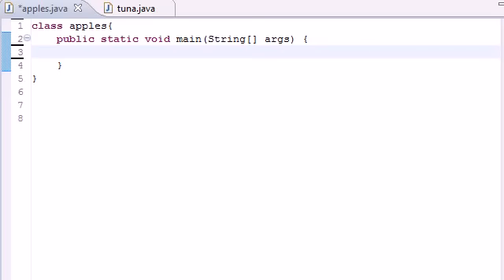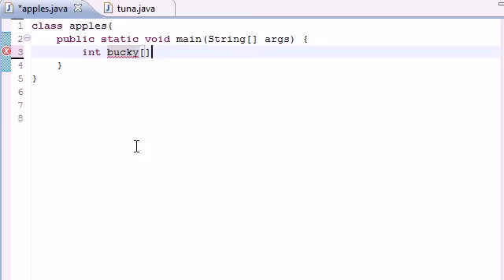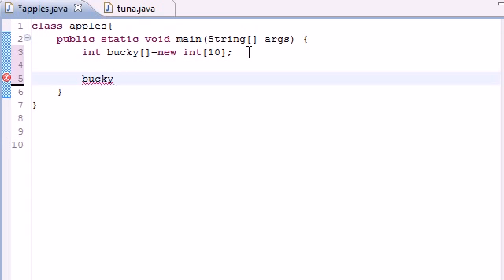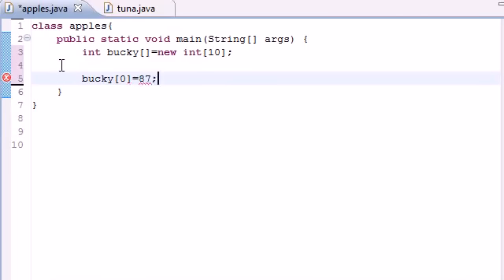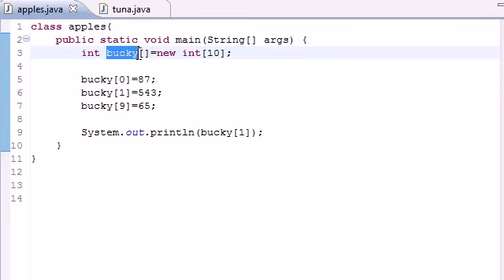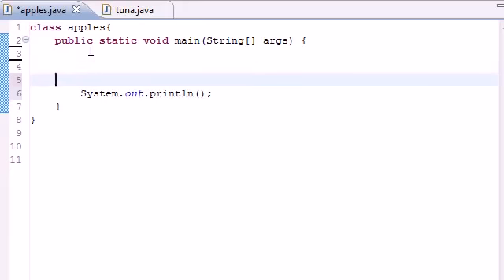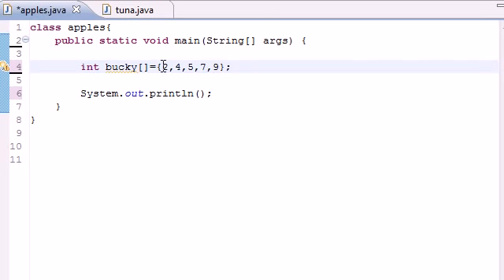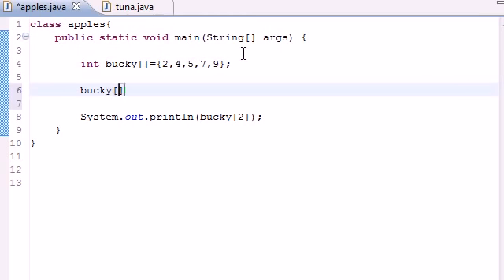Java Programming Tutorial 27 Introduction to Arrays